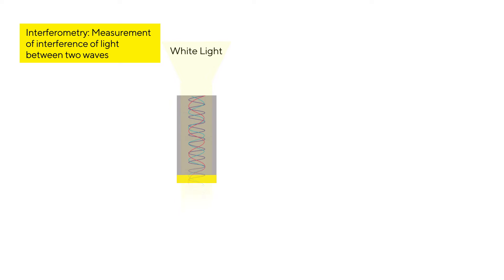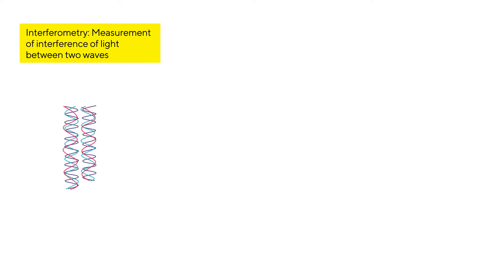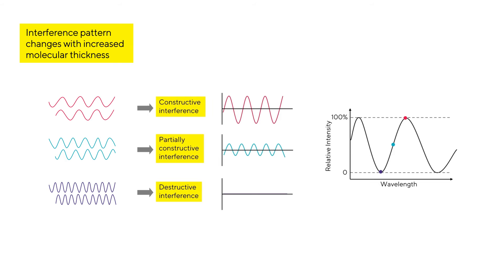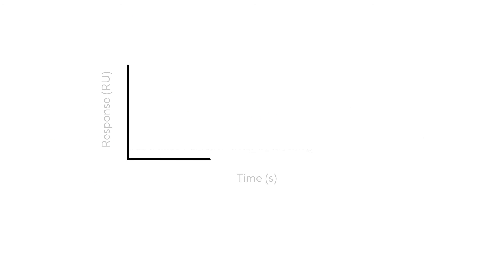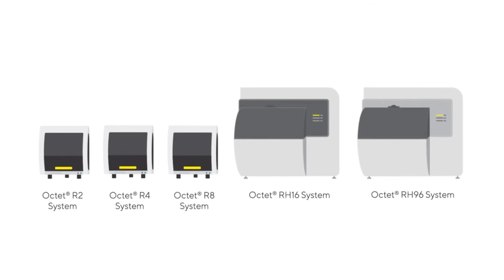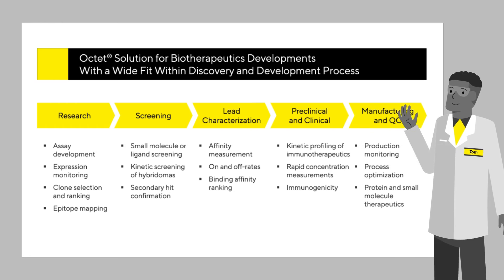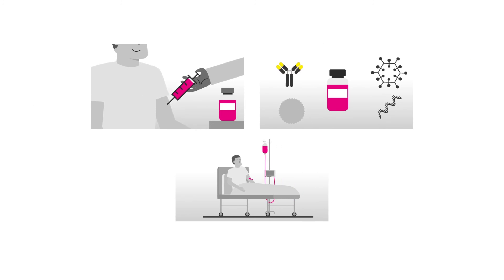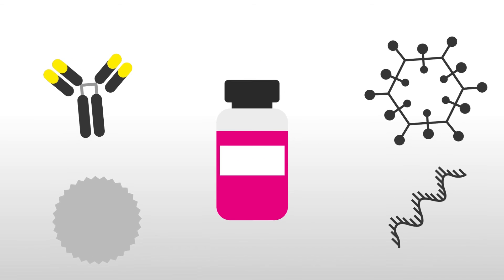Biolayer Interferometry (BLI) | The Biophysics Behind the BLI Technology, Explained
Biolayer Interferometry (BLI) technology, central to the Octet® BLI platform, offers a transformative approach to analyzing biomolecular interactions. BLI is a label-free technology that measures the interference pattern of light reflected from a biological layer, enabling real-time monitoring of molecular binding events.

The Octet® platform's use of Bio-Layer Interferometry technology enhances productivity throughout the drug discovery and biotherapeutic pipeline from early research, antibody discovery and development to manufacturing and quality control, delivering precise and efficient analysis of biomolecular interactions.

BLI is ideal for analyzing protein-protein interaction, binding kinetics, and ligand-binding assays. Here we provide answers to questions such as what is Biolayer Interferometry, and how does Bio-layer Interferometry work.

00:02 Biolayer Interferometry or BLI for short, allows users to perform label-free biomolecular interaction analysis in real-time.

00:12 BLI biosensors provide a fluidic-free design facilitating scalability in throughput and capability to assess interactions from crude, unpurified samples during early discovery, development and manufacturing for faster decision making.

00:28 Bio-layer interferometry measures light interference originating from the tip of the biosensor surface, where light wavelengths are made to reflect from two layers: a biocompatible layer at the end of the biosensor surface, and an internal reference layer.

00:43 White light that reflects from the two layers contains a mixture of wavelengths that show either constructive, partially constructive, or destructive interference.

00:53 The spectral pattern of the reflected light changes as a function of the optical thickness of the molecular layer and results in a spectral shift

01:02 The interference pattern of this shift is monitored and plotted in a sensorgram in real time.

01:08 This real-time analysis provides precise and accurate data on binding specificities, analyte concentrations and rates of association and dissociation.

01:20 Scalable throughput, flexibility and ease-of-use of the Bio-layer interferometry platform give researchers the potential to characterize biomolecular interactions, optimize their bioprocesses and (Quality Control) QC studies.

01:34 Biolayer Interferometry has applications throughout the drug discovery pipeline from early research and development to manufacturing and QC.

01:43 It simplifies progress in life sciences and bioprocessing, enabling the development of new and improved therapies in a shorter time-period, decreasing drug to market costs, which leads to more affordable medicines for all.

01:56 Octet® systems based on Bio-layer interferometry offer unprecedented time and cost savings during biomolecular interactions analysis

For detailed information on various workflows, including lead selection and optimization, target identification and validation, as well as titer and impurity testing, please visit our applications webpage.